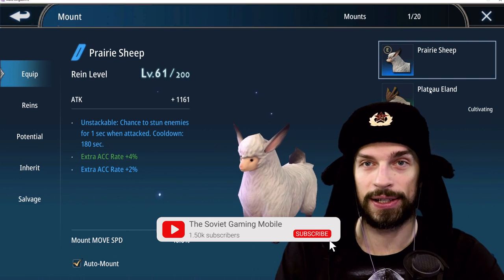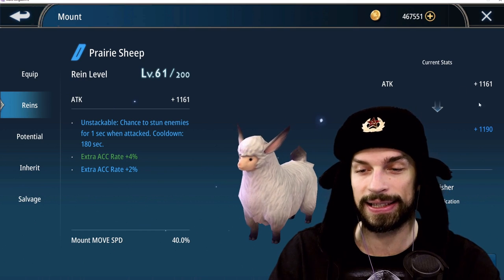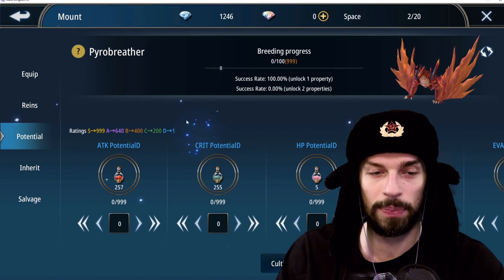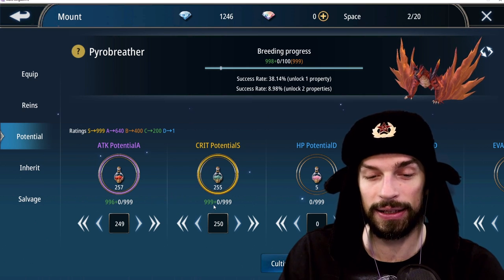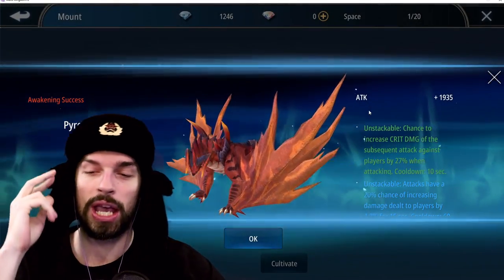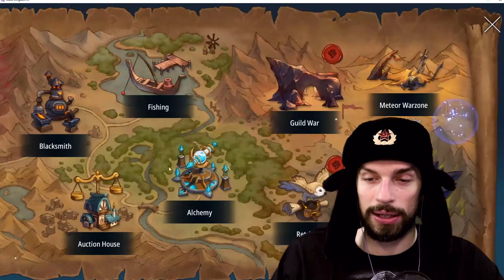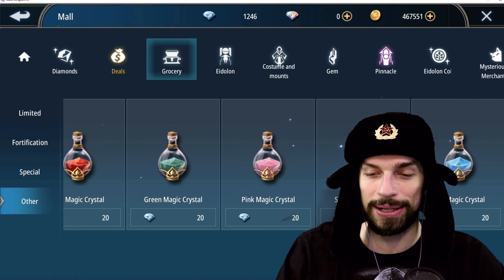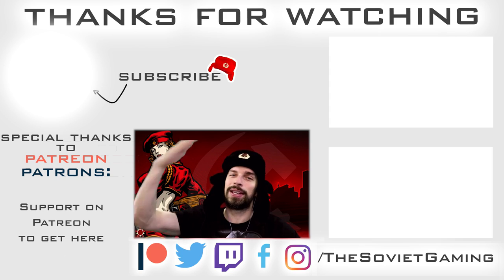MOUNT Potential Awakening, Inherit, Salvage and more. Mounts Guide and Tips [Aura Kingdom 2]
With this Guide you will be able to master Mounts system. Learn how to properly cultivate them and awaken their potential.  Be successful as f2p in Aura Kingdom 2. Best tips for effective gaming.
Also some great tips on how to get mounts, how to get crystals, how inheriting works and what salvaging is.

This video guide will help beginners and experienced players to get results faster.

Increase power by using gems, achievements, eidolons, skills, titles. Learn how to boost EP and much much more. As always you can ask for more useful tips and tutorials in the comments.
If you are a new player and want to keep up with p2w players, this guide will help you to compete with them... to an extent

✘ Play on PC ✘

✘ SOCIAL MEDIA ✘

✘ TAGS ✘